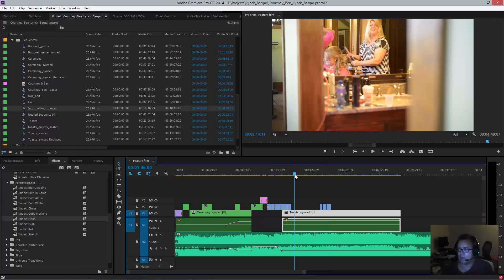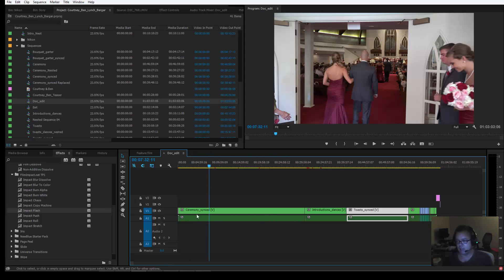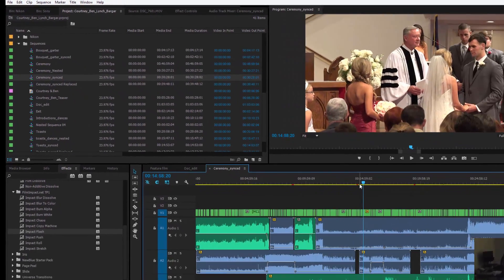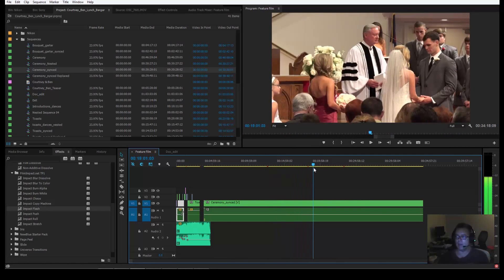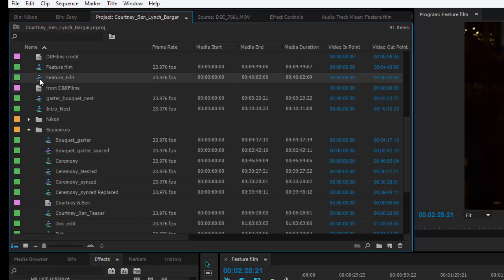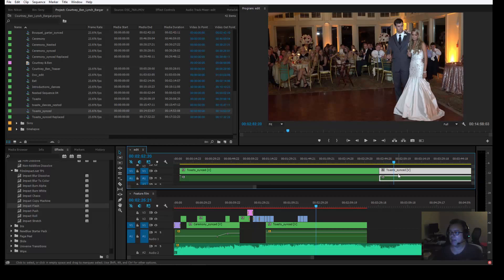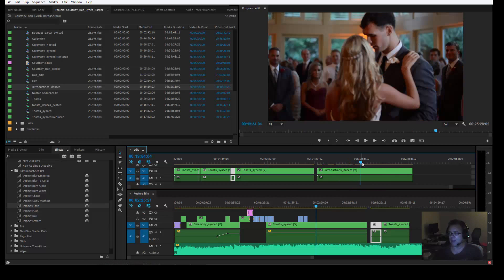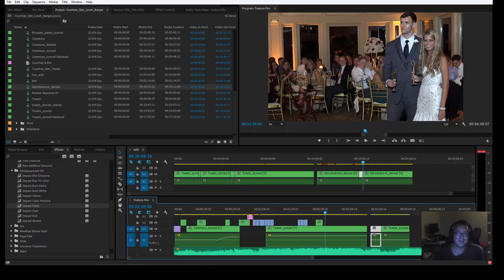Multiple timeline editing in Premiere CS6 - CC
How to edit multiple sequences and timelines in Premiere CS6 to CC